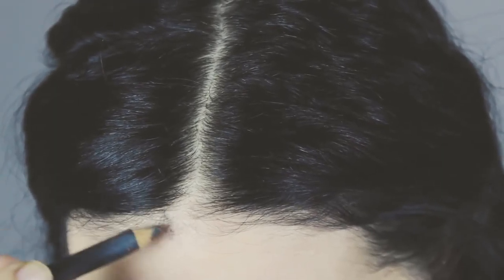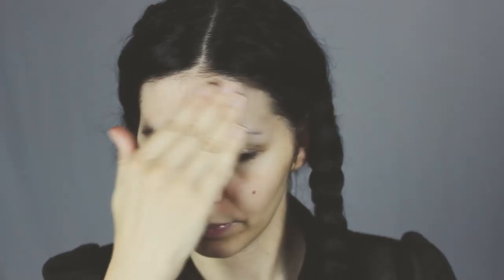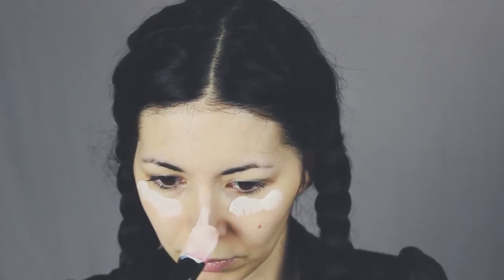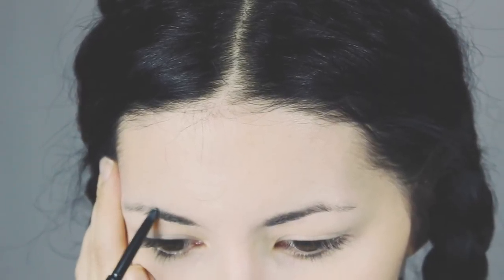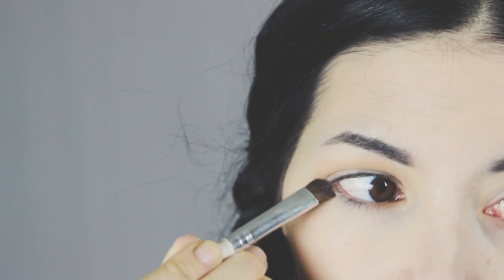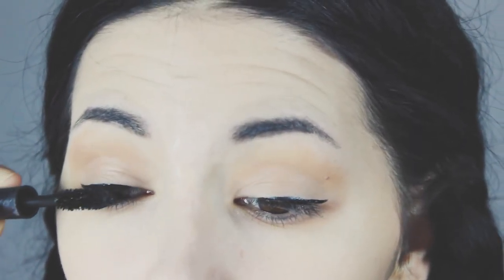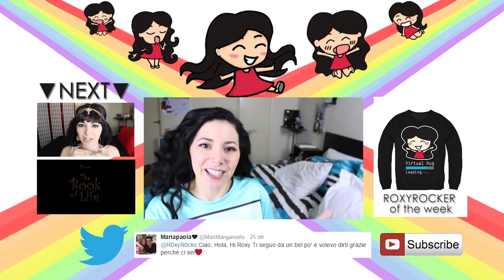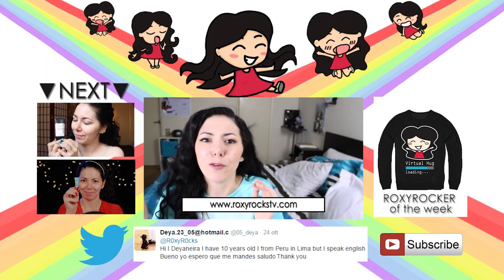WEDNESDAY ADDAMS ❤ LAST MINUTE HALLOWEEN COSTUME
❤READ ME❤
Here is SUPER LAST MINUTE HALLOWEEN COSTUME: WEDNESDAY ADDAMS ^^ I'm gonna show you how I achieved the hair, the makeup and the costume!

❤MORE COSPLAY AND COSTUME TUTORIALS
ARIEL

❤PRODUCTS USED:
Primer
BENEFIT POREFESSIONAL

Foundation
COVER GIRL

facepaint
MEHRON

Powder
L'OREAL

Bronzer
TOOFACED

Primer
URBAN DECAY

Eyeliner
L'OREAL

Eyeshadow
E.L.F.

Mascara
URBAN DECAY

Lipstick
EM COSMETICS

whenever you want ^^ :

Periscope: Roxyrockstv
Younow: Roxyrockstv
Meerkat: Roxyrockstv

OR SEND ME A LETTER ^^

Roxy
91309
U.S.A.

Se stai ancora leggendo sappi che ti amo e ti mando tanti bacini e una bella cioccolata calda virtuale con marshmallow ! :3
❤ grazie per leggere tutta la descrizione ❤